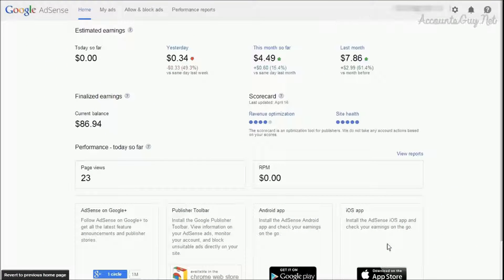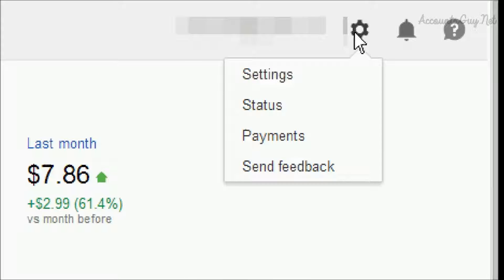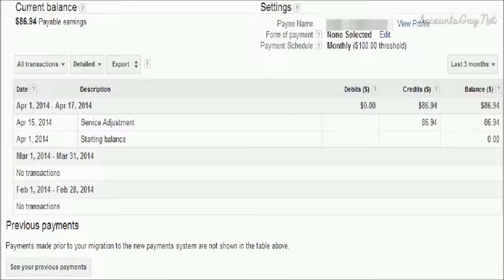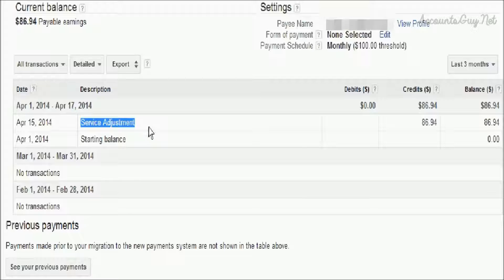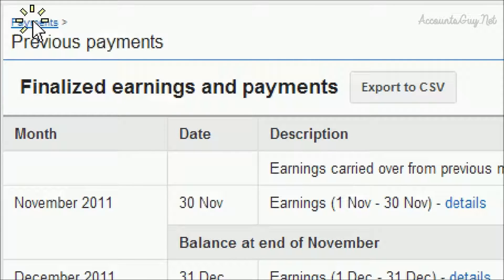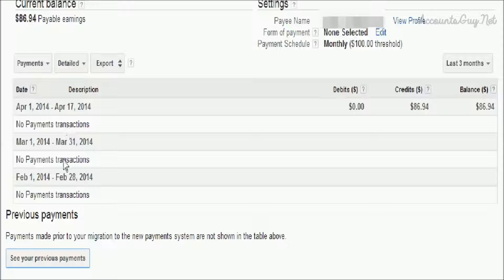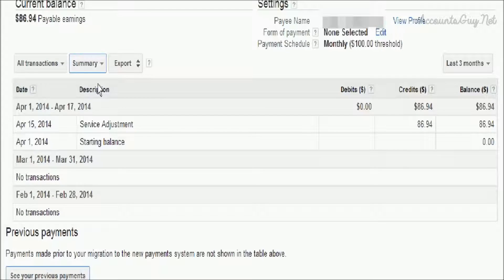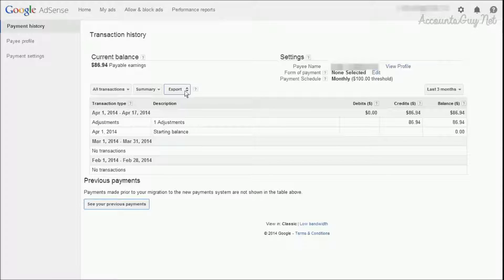Introduction to Google Adsense 2014 New Payment History Screen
In Payment History section, Google Adsense has included new elements to filter the transaction history report, and even we can take the print out or save the softcopy of the report in our computer. watch this video for overview.